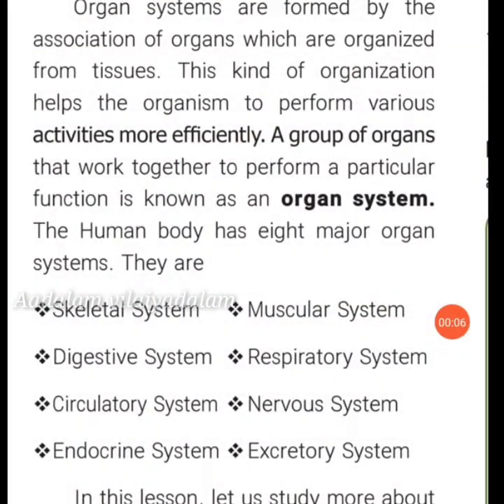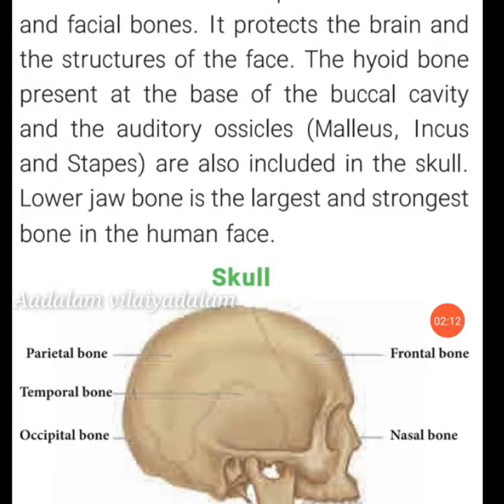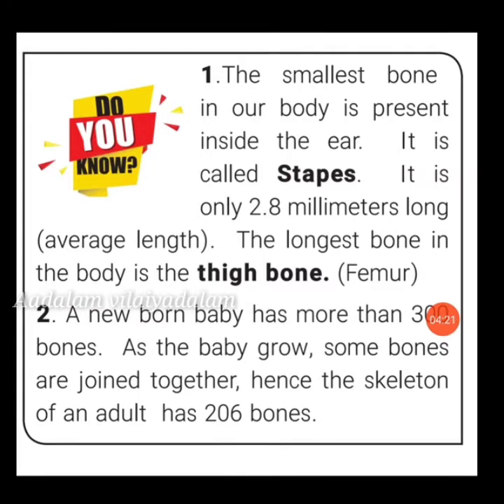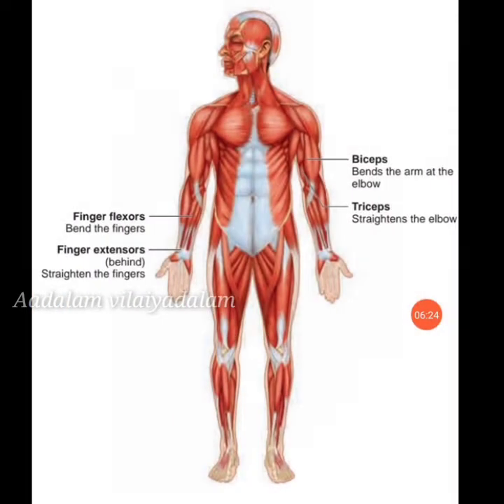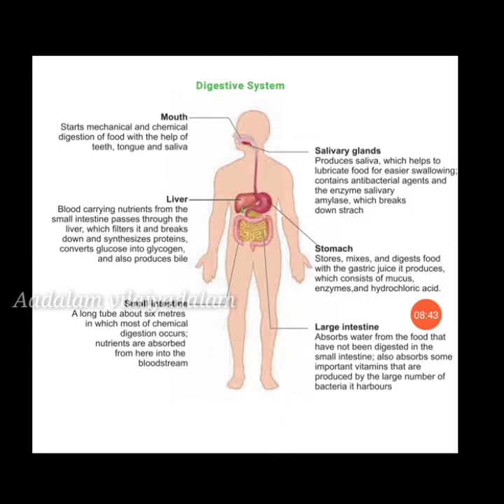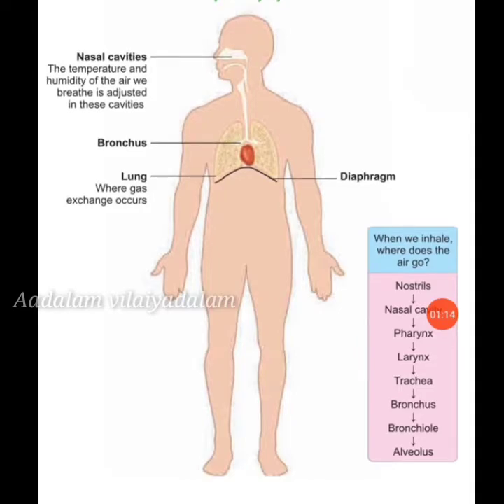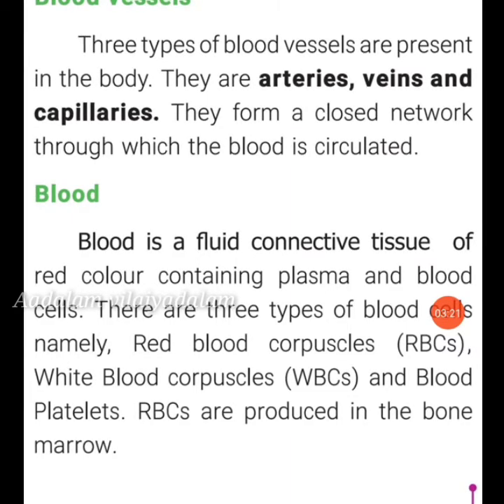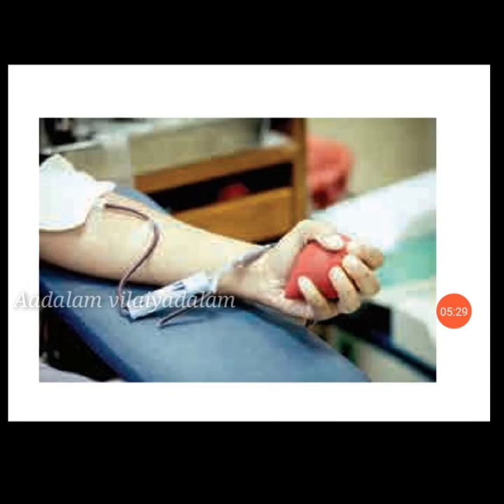6th STD SCIENCE | TERM- 2 | UNIT-6 | HUMAN ORGAN SYSTEMS (part 1)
Human organ systems